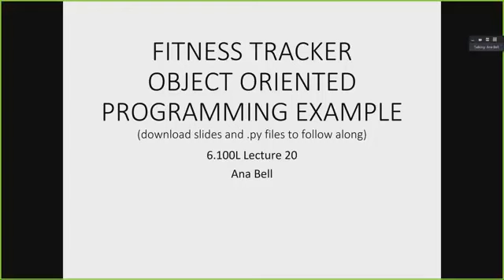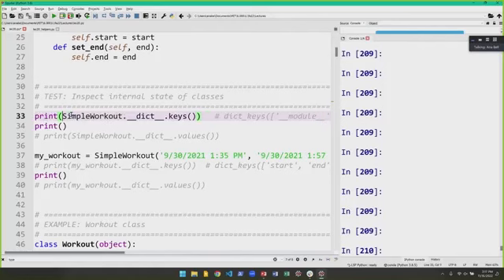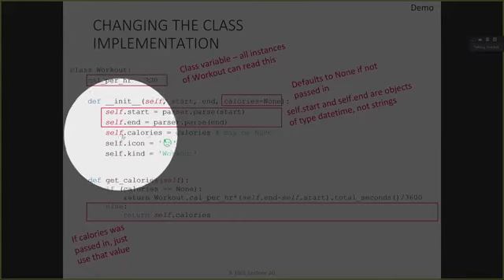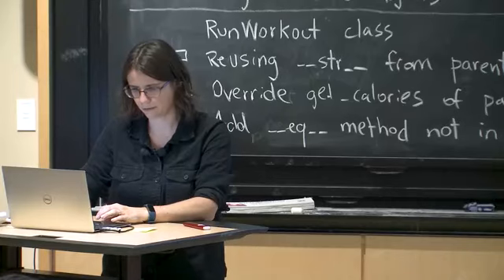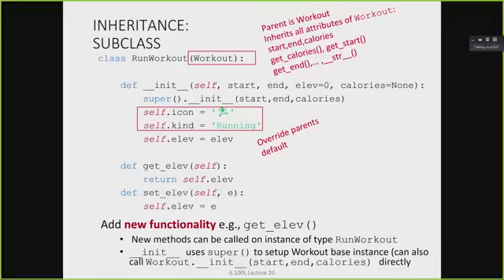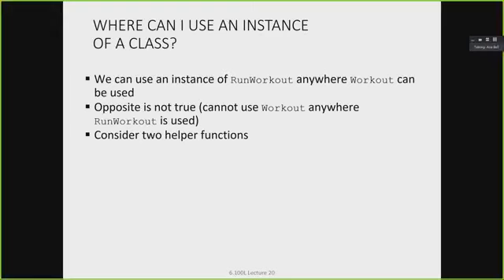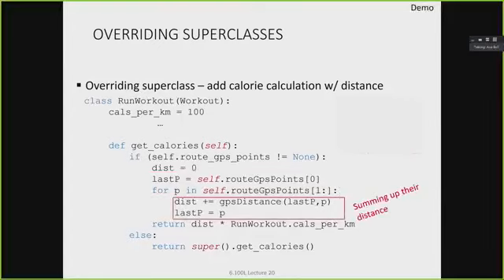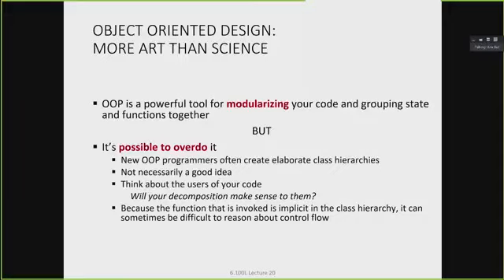Introduction to CS and Programming using Python - MIT - Lec 20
Lecture 20: Fitness Tracker Object-Oriented Programming Example

Topics:  Inheritance: more examples